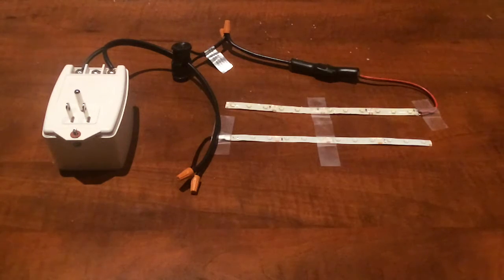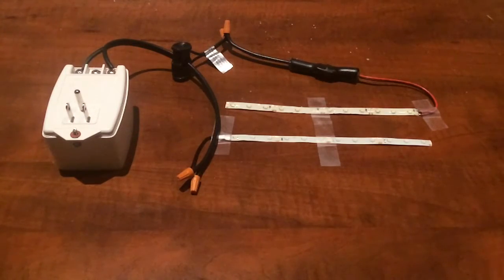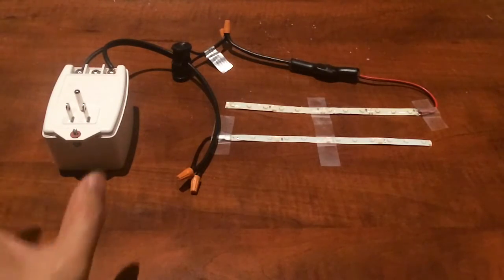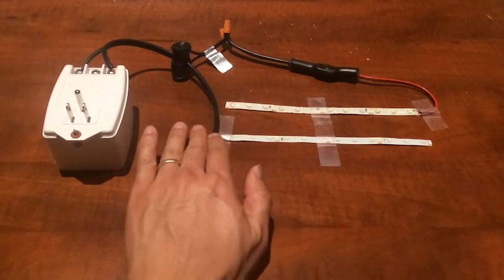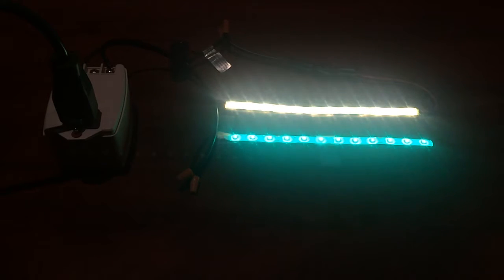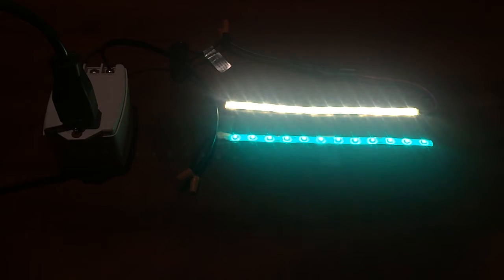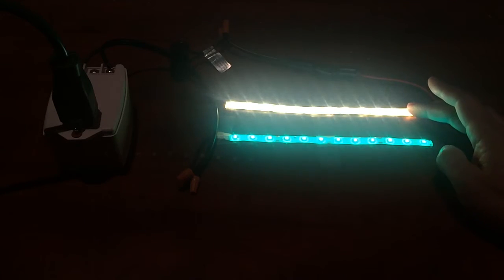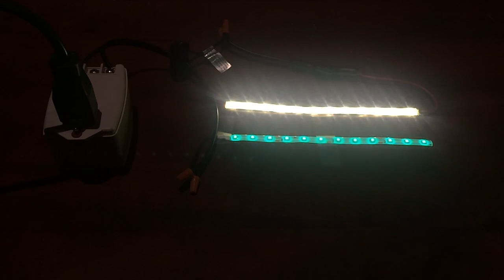12V DC versus 12V AC for LED Strip Lights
Visually see the difference between using a 12V DC versus 12V AC to power your LED strip lights.  Powering your LED strip lights from 12V AC significantly reduces the life of your strip lights, voids your warranty, gives you less brightness, and gives you an annoying flicker.

Properly run your LED strip lights off 12V DC.  Get the 12V AC to 12V DC converter from EDH Lighting and hook it up to your landscape lighting system.

Our product: